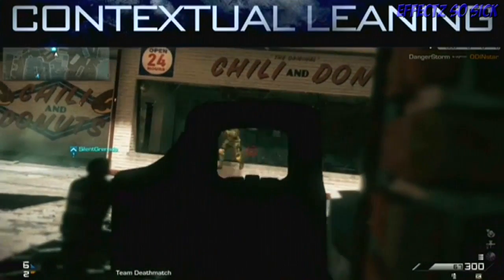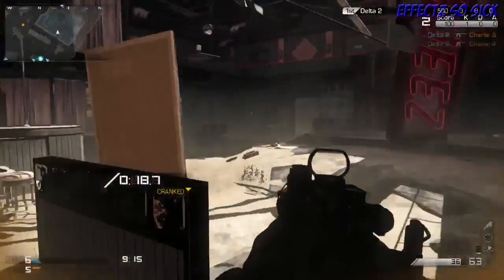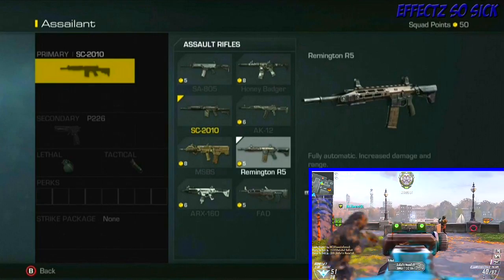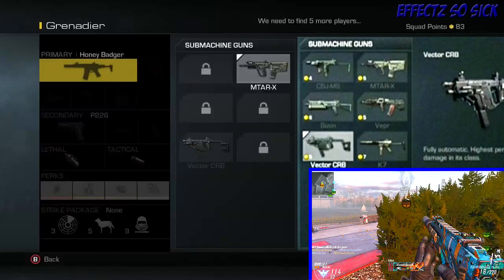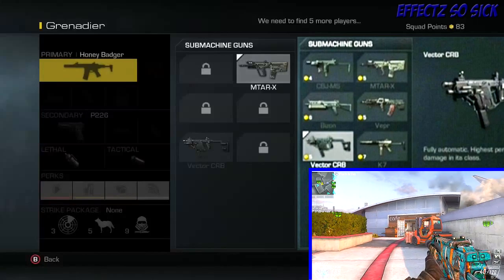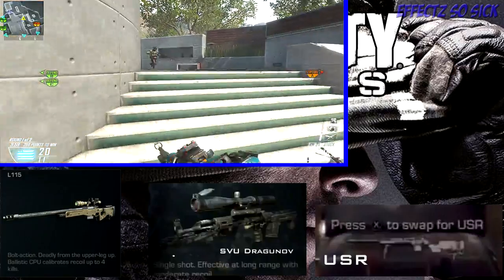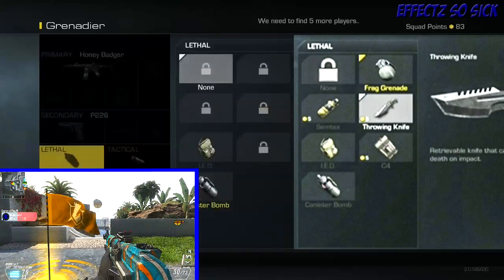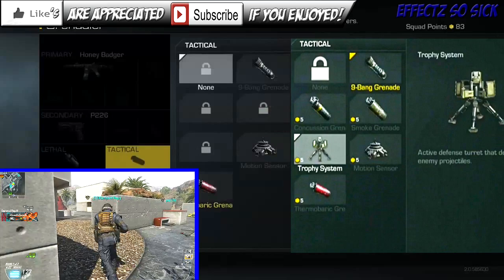Call of Duty:Ghosts-Updates,Customization,NO TACTICAL INSERTION!! FULL WEAPON+EQUIPMENT Analysis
●I go over Player Customization, Player Mechanics, New Gamemodes:Search and Rescue, Cranked, and Blitz, Dedicated Servers, Squad Points, and of course all of the known weapons and equipment in Call of Duty: Ghosts.

●Important Time Stamps that will allow you to jump to your desired part. Enjoy!

01:30-Contextual Leaning
02:00-Mantling
02:13-Knee Sliding
02:58-Search and Rescue
03:20-Cranked
03:44-Blitz Game mode
04:47-Dedicated Servers
05:50-Assault Rifles
08:38-Submachine Guns
11:57-LMGS
12:20-Marksman Rifles
13:20-Snipers
13:45-Shotguns
14:04-Riot Shield
14:06-Hand Guns
14:38-Launchers
15:34-Lethal Equipment
16:28-Tatical Equipment-NO TACTICAL INSERTIONS!!! :)

Tags
Call of Duty: Ghost MULTIPLAYER REVEAL
Call of Duty: Ghost Assault Strike Package
Call of Duty: Ghost Support Strike Package
Support Strike Package
Support Strike Package
Support Strike Package
Support Strike Package
Support Strike Package
Assault Strike Package
Assault Strike Package
Assault Strike Package
Assault Strike Package
Assault Strike Package
Create a Soldier,
New Gamemodes,
New Killstreaks/Perks
Create a Soldier,
New Gamemodes,
New Killstreaks/Perks
Create a Soldier,
New Gamemodes,
New Killstreaks/Perks
Create a Soldier,
New Gamemodes,
New Killstreaks/Perks
Create a Soldier,
New Gamemodes,
New Killstreaks/Perks
9 PERKS ALLOWED at once!
9 PERKS ALLOWED at once!
9 PERKS ALLOWED at once!
9 PERKS ALLOWED at once!
9 PERKS ALLOWED at once!
35 PERKS!
35 PERKS!
35 PERKS!
35 PERKS!
35 PERKS!
Updates
Customization
NO TACTICAL INSERTION
NO TACTICAL INSERTION
NO TACTICAL INSERTION
NO TACTICAL INSERTION
NO TACTICAL INSERTION
ALL WEAPONS
ALL WEAPONS
ALL WEAPONS
ALL WEAPONS
ALL WEAPONS
Lethal Equipment
Lethal Equipment
Lethal Equipment
Lethal Equipment
Lethal Equipment
Tactical Equipment
Tactical Equipment
Tactical Equipment
Tactical Equipment
Tactical Equipment
Assault Rifles
Assault Rifles
Assault Rifles
Assault Rifles
Assault Rifles
Submachine Guns
Submachine Guns
Submachine Guns
Submachine Guns
Submachine Guns
call of duty ghosts
cod ghosts
call of duty ghost
cod ghost
call of duty ghosts multiplayer
call of duty ghosts multiplayer gameplay
call of duty ghosts multiplayer game play
cod ghosts multiplayer
cod ghosts multiplayer gameplay
cod ghosts multiplayer game play
call of duty ghosts multiplayer reveal
cod ghosts multiplayer reveal
call of duty ghosts multiplayer trailer
cod ghosts multiplayer trailer
call of duty ghost multiplayer
call of duty ghost multiplayer gameplay
call of duty ghost multiplayer game play
cod ghost multiplayer
cod ghost multiplayer gameplay
cod ghost multiplayer game play
cod ghost multiplayer
"Call of Duty: GHOSTS" Multiplayer Reveal GAMEPLAY Trailer! -